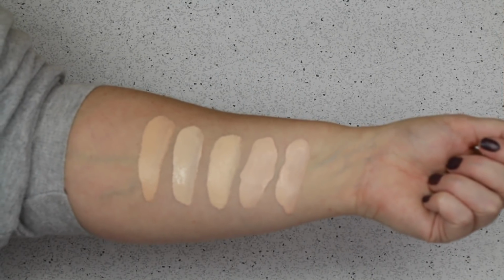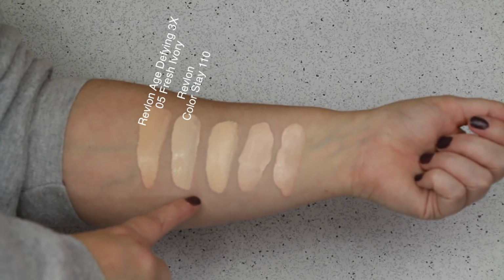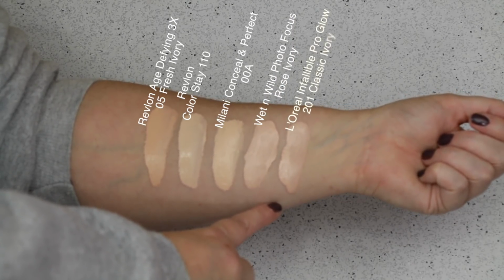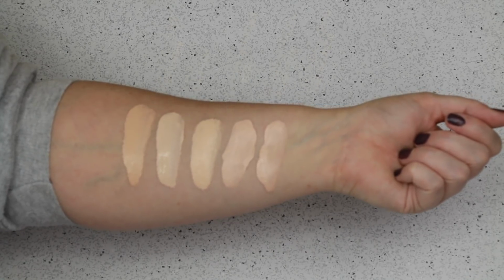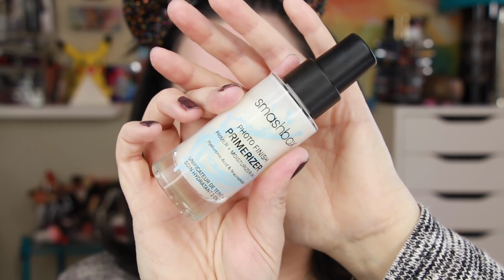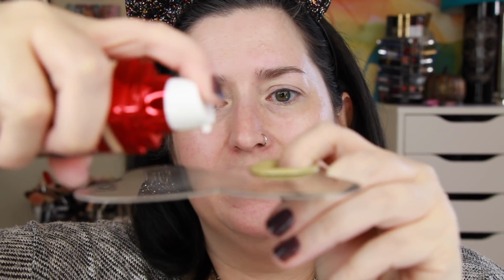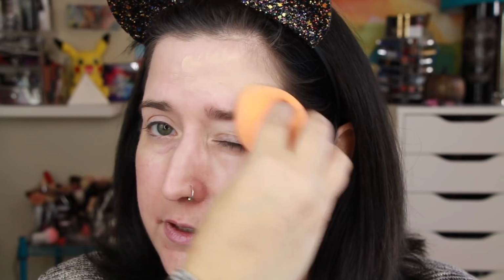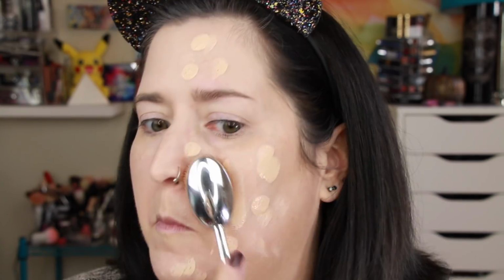NEW Revlon Age Defying 3X Foundation | Dry Skin Over 40 | FRI Foundation Fix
It’s time for your Friday Foundation Fix, and today I’m checking out a new one from the drugstore – the Revlon Age Defying 3X foundation. I’ve got an application demo and 8-hour wear test on pale, dry skin over 40. All products linked below!

NEW! EVERY FOUNDATION I’VE REVIEWED, SEARCHABLE & RANKED!

UPDATE: This foundation has officially knocked off my previous favorite drugstore foundation, the Rimmel Lasting Finish. Winner! New favorite!

IN THIS VIDEO, I’M WEARING:

Maybelline Age Rewind concealer in fair
RCMA No Color Powder
Loreal Glam Bronze Light Pale bronzer
Lorac Pirates of the Caribbean Face Palette (limited edition)

EYES
MAC Paint Pot in Painterly
Kat Von D Saint & Sinner eyeshadow palette
Urban Decay 24/7 Waterline pencil in Legend (black)
Physicians Formula 2 in 1 Eye Boosting Liner in Ultra Black
Marc Jacobs Velvet Noir Mascara
Winky Lux UniBrow Universal Eye Pencil
Anastasia Beverly Hills clear brow gel

LIP
Kat Von D Everlasting Liquid Lipstick in Lolita

SOCIAL!

Have your own YouTube channel? Earn money from clicks! Magic Links (product referral program)*

Hello Fresh! Meal Kit Subscription*

Snail Mail:

Shelly Hokanson
281 North Mason St #1574

EQUIPMENT GEEKNESS:
LENS: Canon EF 17-40 f/4L USM lens or
Canon EF-S 18-135mm f/3.5-5.6 IS Nano USM lens

I purchased all products used in this video. All opinions are honest and my own.